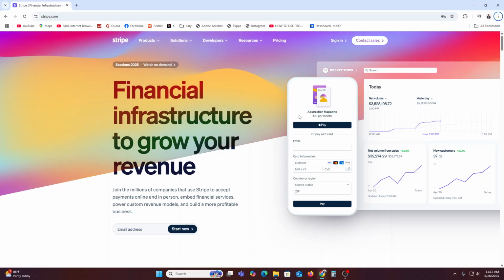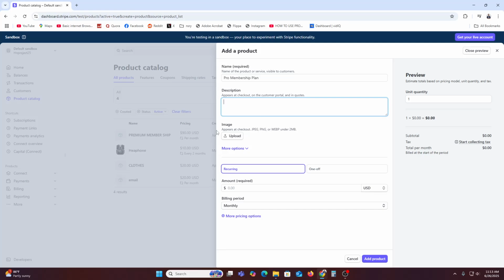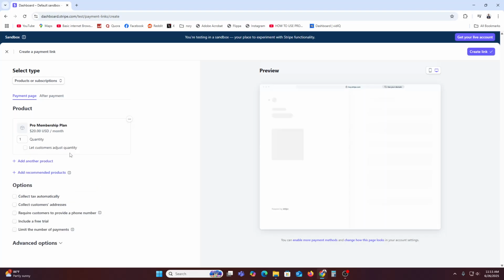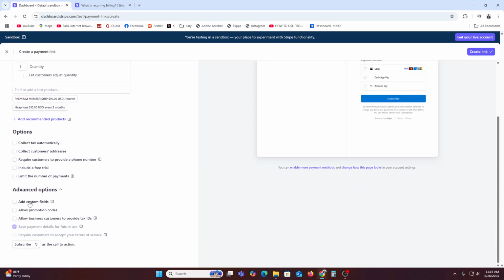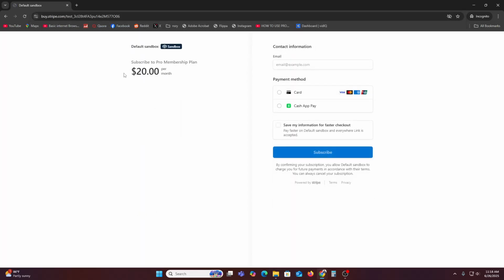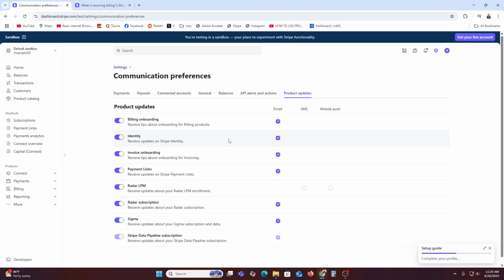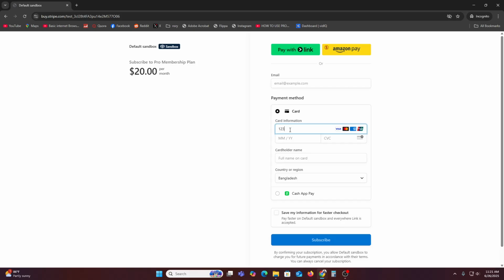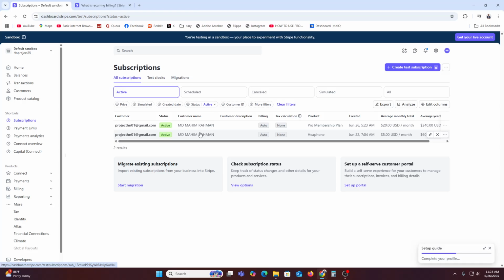How To Set Up Recurring Payments In Stripe Subscription Payment 2025 (Full Tutorial)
How To Set Up Recurring Payments In Stripe Subscription Payment
In this video, you will learn how to set up recurring payments in Stripe subscription payment easily and efficiently. We'll walk you through the process of creating and managing subscription plans, enabling automatic billing, and ensuring smooth payment cycles for your customers using Stripe's powerful payment platform. Whether you're running an online business or managing membership fees, this tutorial covers everything you need to know about Stripe recurring billing, subscription management, and secure payment processing.